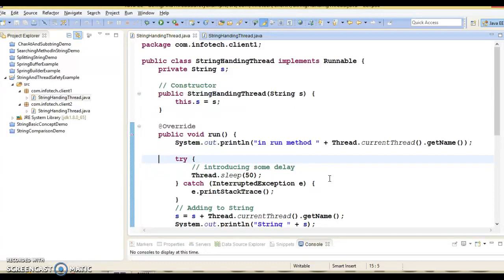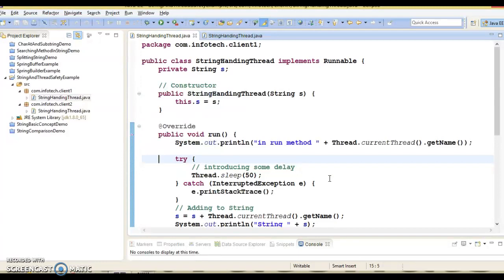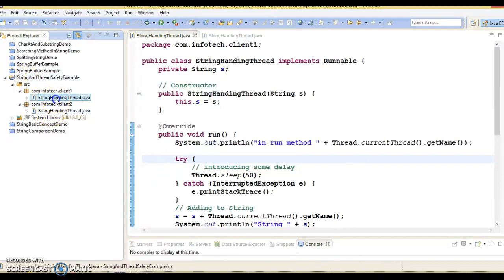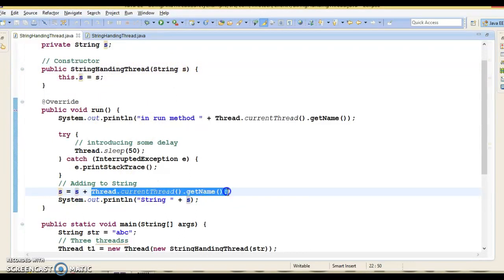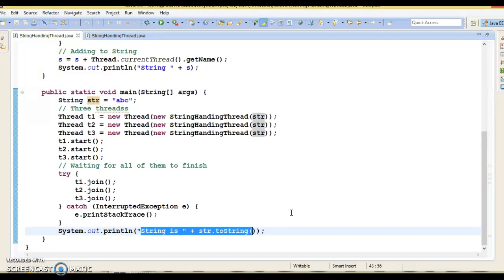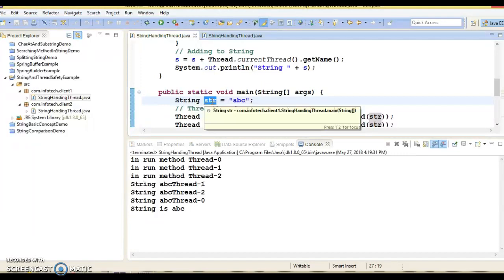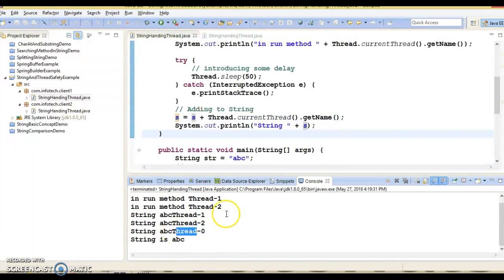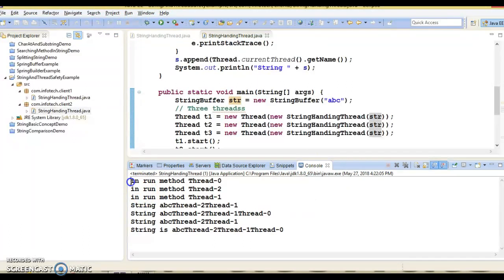String And Thread-Safety in Java|what is Immutable object in java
In this video we will learn how string is thread safe in java using a demo project
Below is the GitHub link to download source: